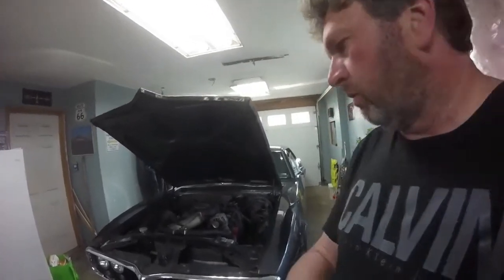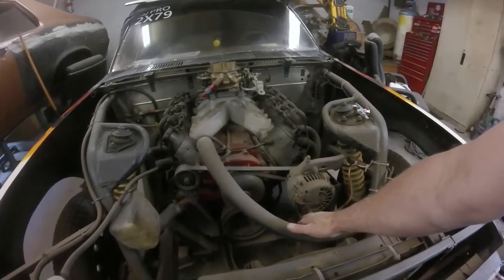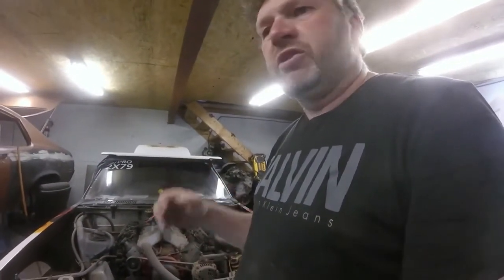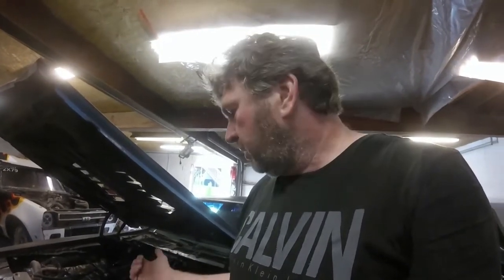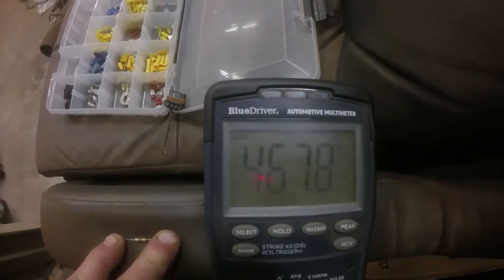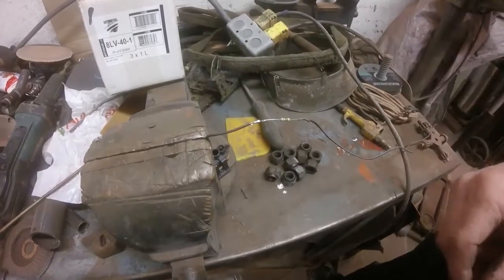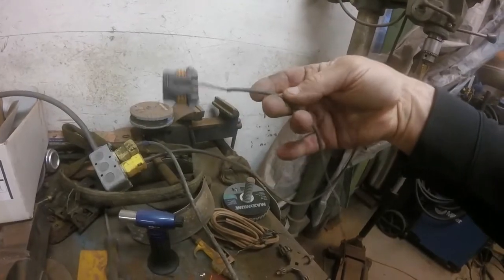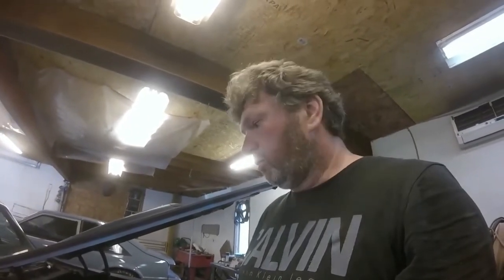ls swap alternator wiring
how to wire a resistor to the gm ls swap alternator for proper charging